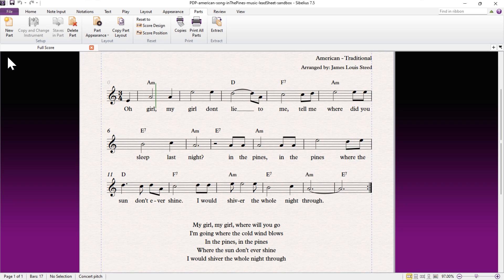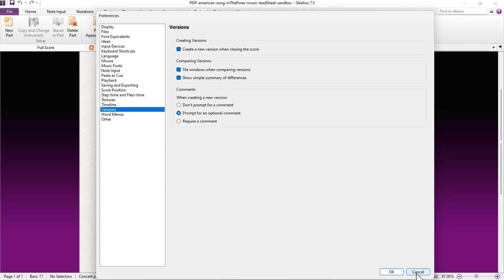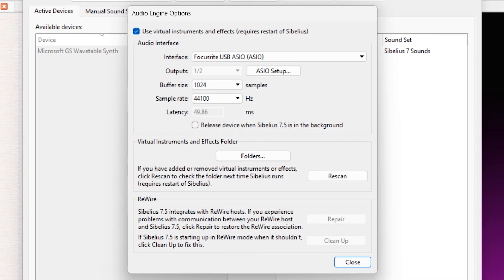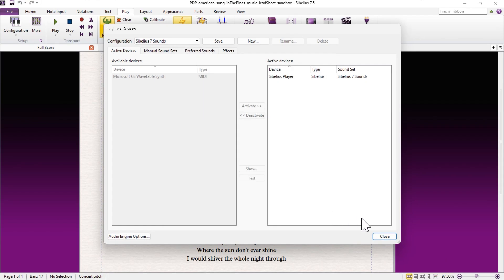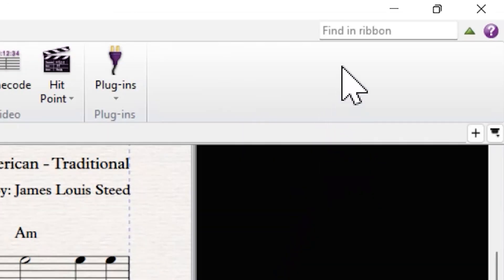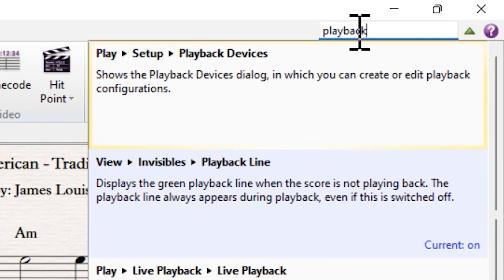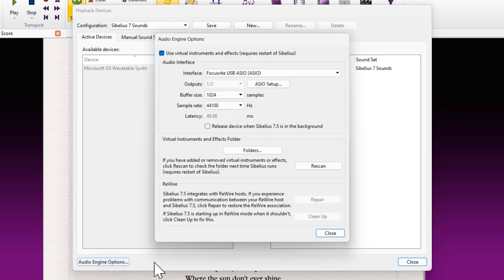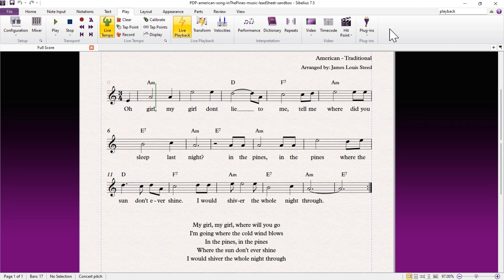Changing the Playback Device in Sibelius 7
In this video, we show you how to change the playback device in Sibelius 7. This is useful if you want to use a different audio device, such as a different sound card or a MIDI device.

This is designed to be a quick note and was originally conceptualized to jog my memory about how I change the playback device in Avid Sibelius.  If there is something that I don't do often and am likely to forget, I make a quick video note.  We will answer any questions and, if need be, expand this video or make another to clarify or expand on this subject.

Many of the settings in Sibelius are controlled from the File, Preferences dialogue box.  However, there are no settings for the playback device in this menu. Instead, go to the play tab in the ribbon and expand out the setup menu by clicking on this little arrow in the corner.  Select Audio Engine Options.

Sibelius is a great tool regardless of your overall knowledge of composition.  For the novice, it can be used in conjunction with your DAW as a great source for learning to become better at composition.  As a seasoned composer, Sibelius can be an indispensable tool, capable of creating a finished score to hand off to an orchestra.

0:00 Accessing Playback Setup
0:14 Accessing Audio Engine Options
0:33 Searching for Playback Devices Setup
0:45 Closing